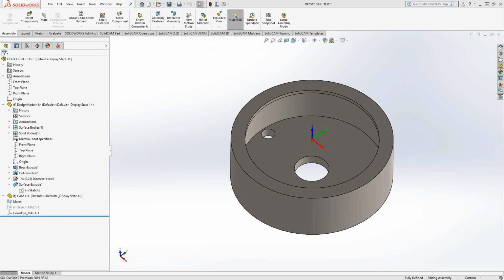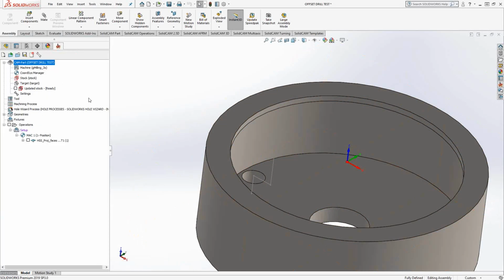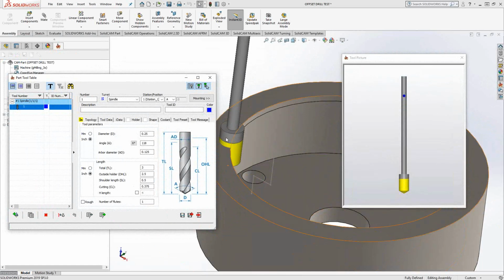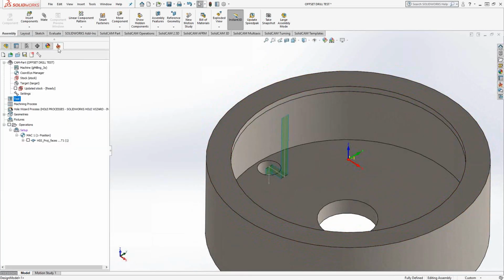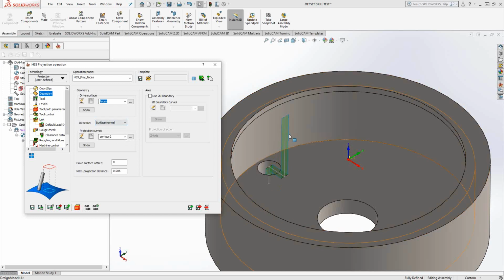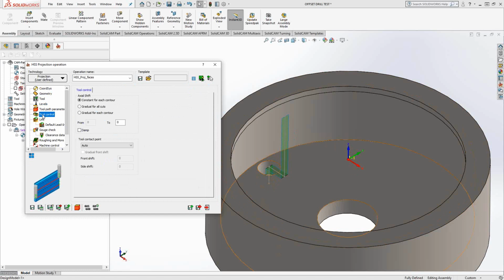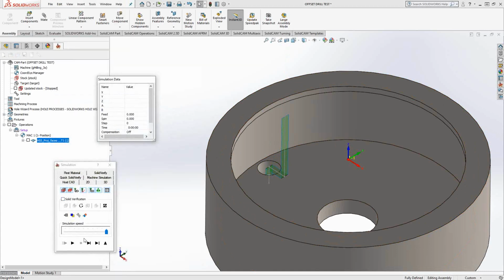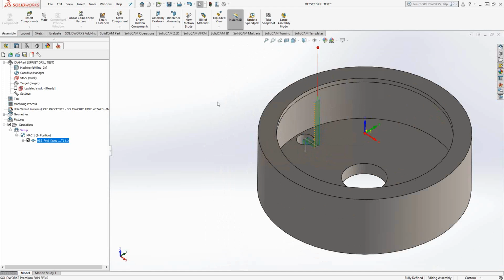Manually Programmed Milling Toolpaths